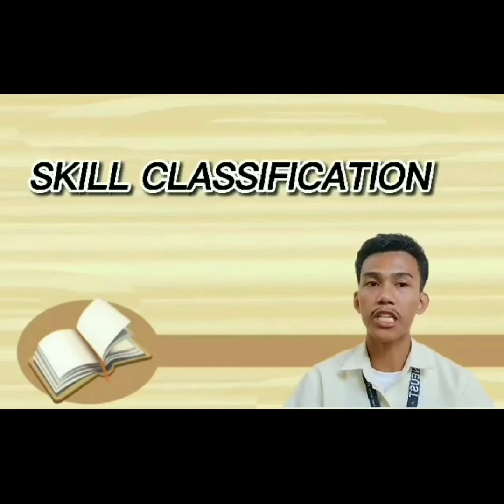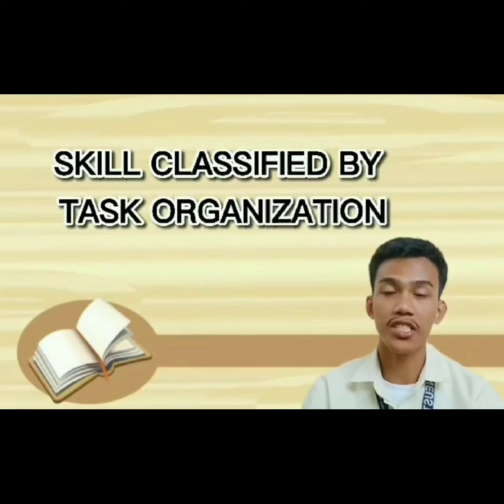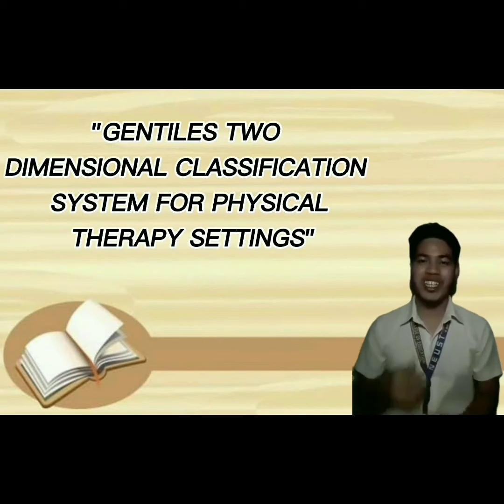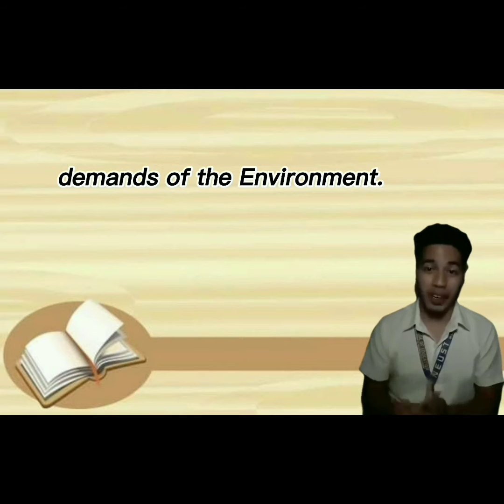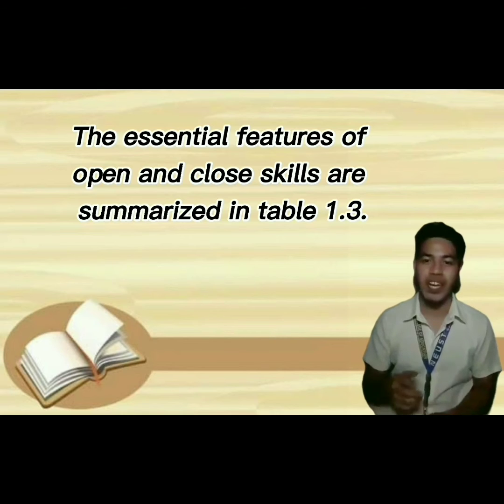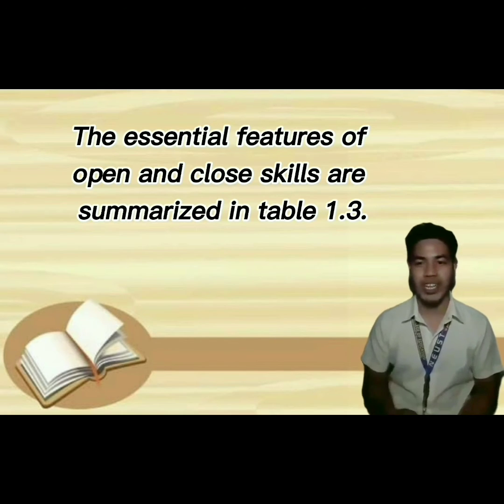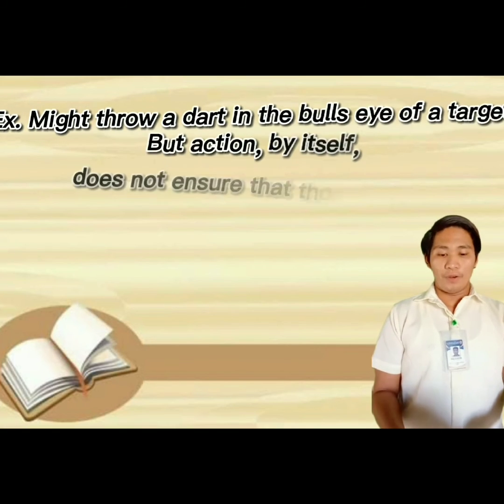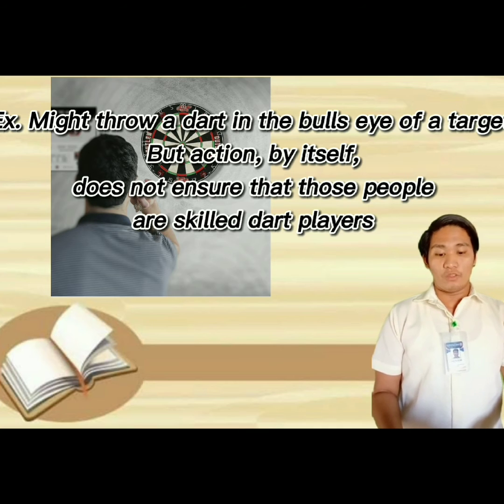February 22, 2021